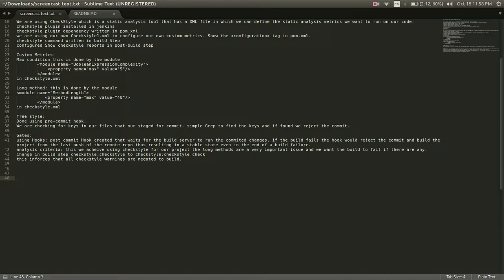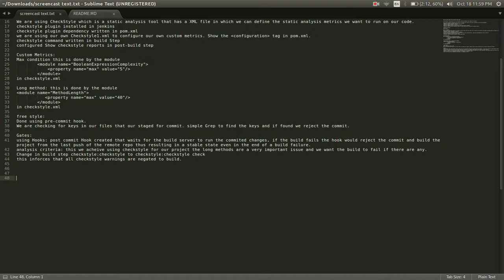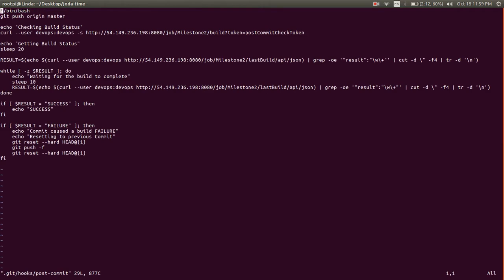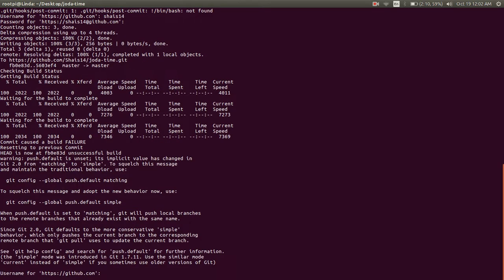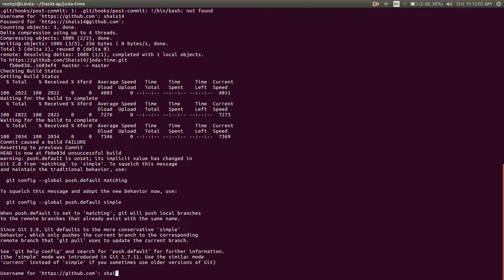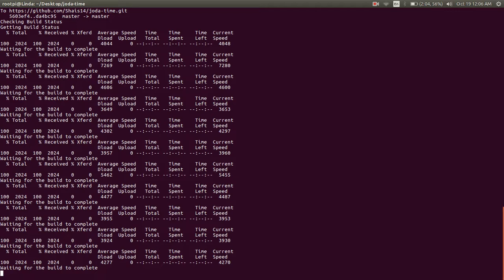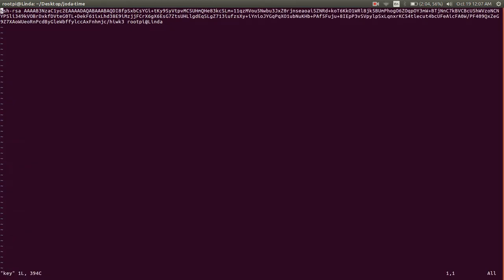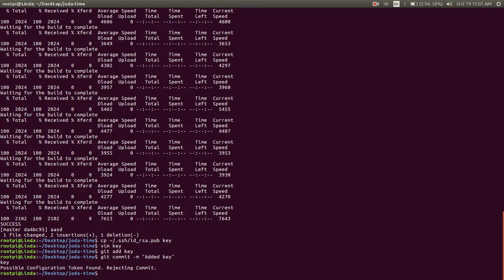Testing and Analysis compnents Milestone 2 - (Unsuccessful Build)